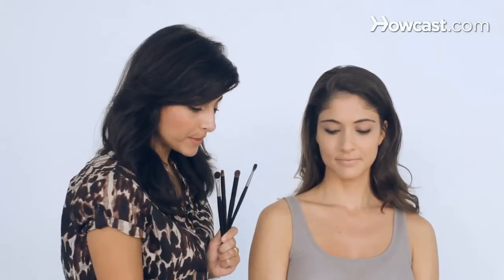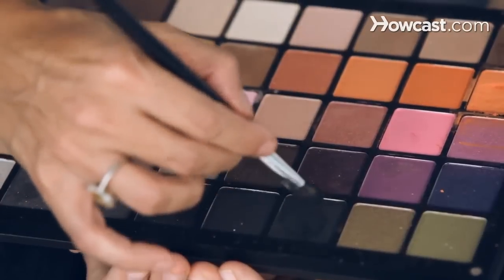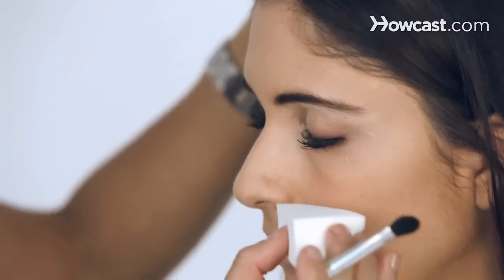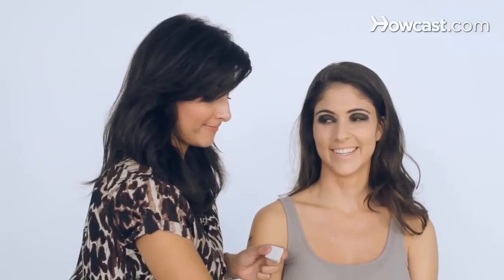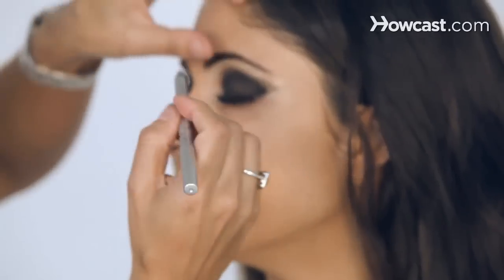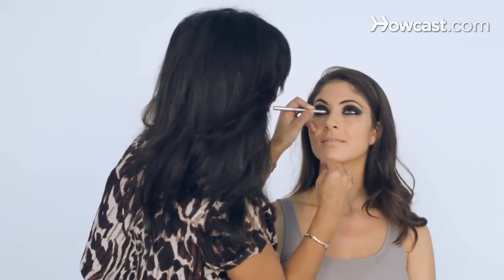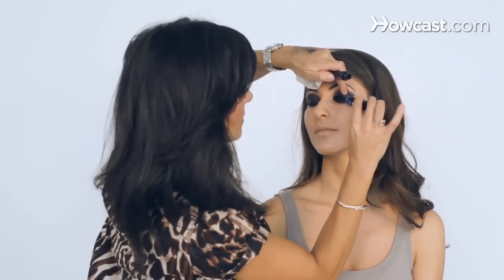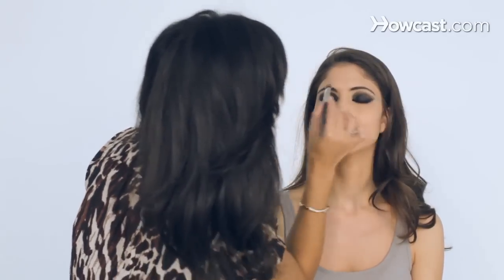How to Do Emo Eyes | Makeup Lessons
So I just finished doing the foundation in the face for Emo Makeup and now I am going to move on to the eye and I am using all of these brushes see all these brushes, I love all these. These brushes are your tools to Emo Makeup; but first I start with a flat brush and I want to put a little bit of a beige tone on your eyelid. Close your eyes! I am only going to go to the eyebrow make a simple white eyebrow line, but with a cream color, I filled in her eyebrows with the brown pencil. It is in angle, eyebrow brush and I simply use the brown color make it really really dark. Some people will do black. I personally like the black shadow but brown eyebrows, I do not like black black. There is two brushes here. See this brush and this brush and basically these two brushes are full of lid so you can use. One is fatter and one it is a little small, but they are both lid brushes I am literally going to use in matte black eye shadow. Now this is a scary stuff, because this can end up all over your face. Now this is my little magic weapon. Looks like a big fan. You like it? Not pretty? Nice little hello! And I put it right here on the cheek. Does that feel nice? And I take my flat brush, and what I do is just slide it over. Now you are definitely going to get black all over the place. But not to worry, as long as you do what I tell you, you will be fine. So as you can see I am dabbing it slowly and flat flat flat the black and hoping that I did not mess up. Now if you do not want to have one of these, you can also use a simple sponge. They both do the job. I am putting the sponge literally right underneath the lashes, you see that? so, that way anything that falls, falls on the sponge. So here I go, I am going to show you. I just want you to see how much? See that! See how much black eye shadow would have been on your face Andrea! That is magic! And now I am using the contour and I am using black again because I really want it to show up. So I will go like this, and you can get a little messy with this does not have to be neat. And then I take the fat one. Do you see the fat one? I like the fat one. That is the only time I like fat, is on a brush not on me. Okay! Now what I am doing is that I am pressing on her eye with the fat one. This is when fat means good. We like nice and thick and fat. So little by little I have just being layering the eye shadow. It is layering. I did one, two, and this is three. And it is getting blacker and blacker. Okay! Because Emo is all black it does not matter if we use cake eyeliner, or liquid black eyeliner, or black pencil kohl. I seem to like black pencil kohl because I do not care now if it gets all smudgy on top of my eye. It does not have to be perfect, because you have black eye shadow everywhere, so the easiest thing to use is a black kohl pencil. What I am going to do is, I am going to go right underneath and I am going do as much black as I want. See now I can make my line go zigzag, I can do whatever; I could put a nice P for Patricia, pear on your eyelid you would never know, nice and smudgy. Open! And then I am going to sharpen it. Look up! So now I am going to go underneath her eyes with the smudge pencil and then go all the way inside. I always start in the middle like I said. It is the easiest way. And I am going as thick as I want. I am having fun with this. I am having fun with black. Black on black. That is what this is, black on black. I am even going inside her eye. Put little inside the eye. I can paint her entire eye with the pencil as you can see. Look at this right in the middle. Actually, it is really fun to put black kohl pencil. So this is the crazy part, now, this is where you take your fingers. And your finger, close your eye! and I just smudge the eye liner a little into the shadow. Can you feel it? And now just add a little more mascara. She has got great lashes. Just adding a little more of a two, three coats of mascara that we have used on her. So, I am putting foundation underneath her eyes. Get my studio-fix with my little brush. And I try to keep her skin looking very matte, matte, matte, matte very matte, because I want it to be all about the eyes. And now we are going to move on to rest of the face for Emo Makeup.